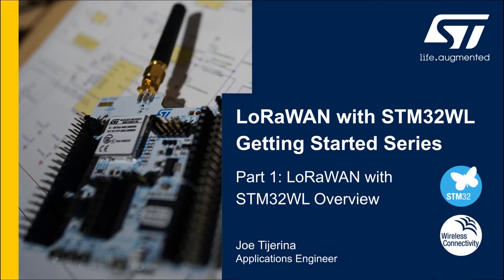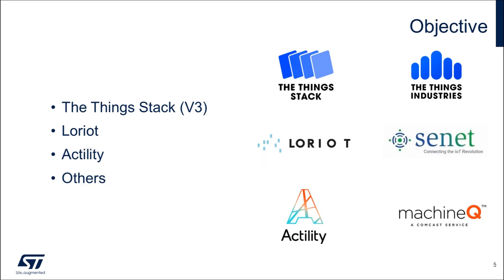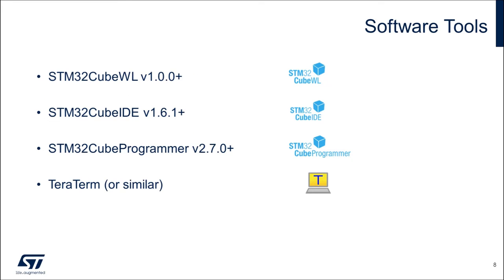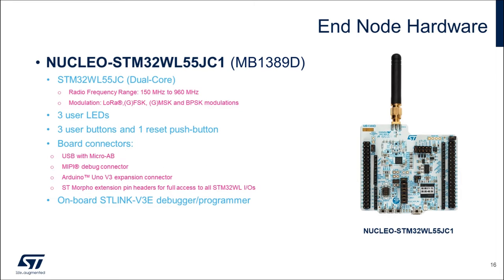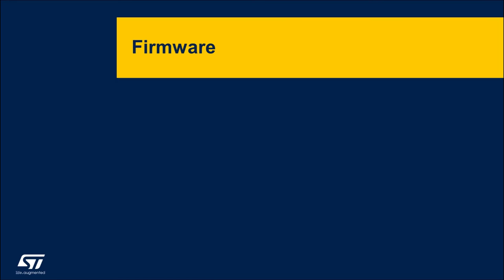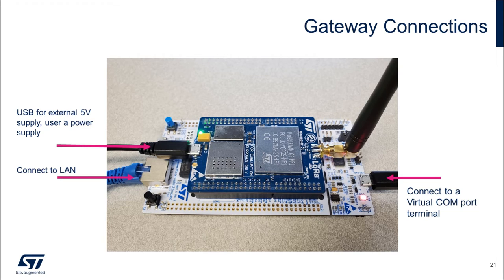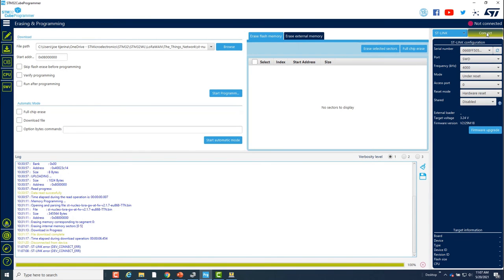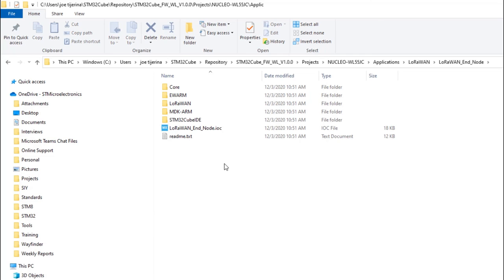LoRaWAN with STM32 Getting Started: Part 1, LoRaWAN with STM32WL Overview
This video is intended to demonstrate how to set up your own private LoRaWAN network and explain the processes of connecting a gateway and end device to it and then forward the reported data to an Application server.  The hardware being used for the gateway and end devices will be based on the NUCLEO-WL55JC1 and a P-NUCLEO-LRWAN2 development boards.

Links & resources referenced in this video:
1:39 STM32CubeWL
1:42 STM32CubeWL
1:45 STM32CubeProgrammer
2:00 P-NUCLEO-LRWAN2
3:19 NUCLEO-WL55JC
4:00 The Things Network